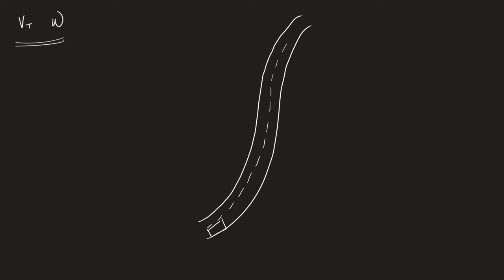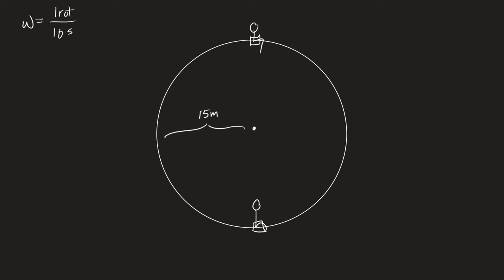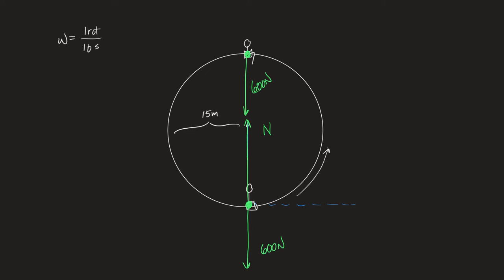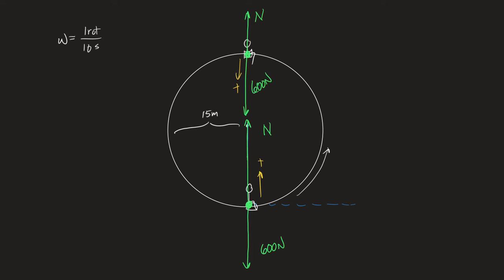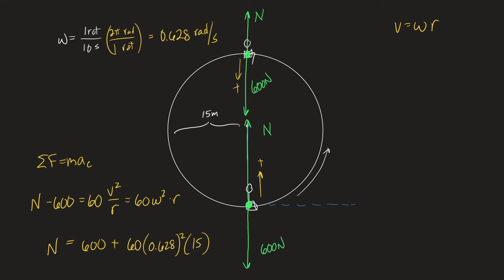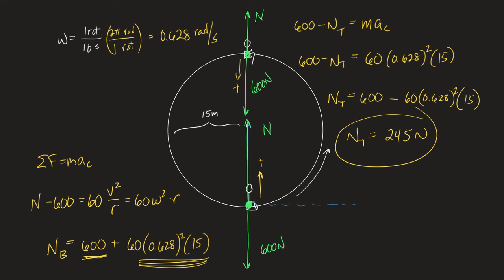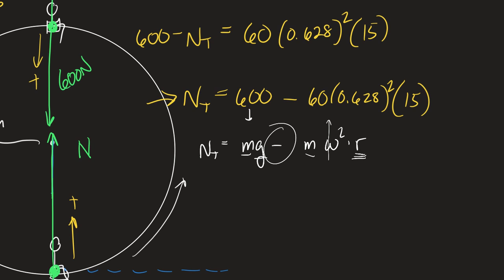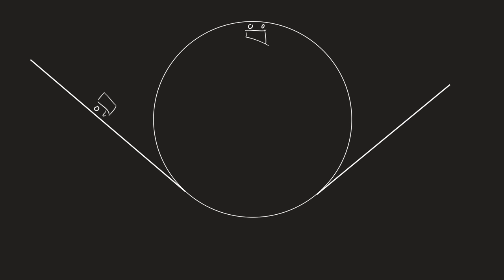More centripetal accel problems